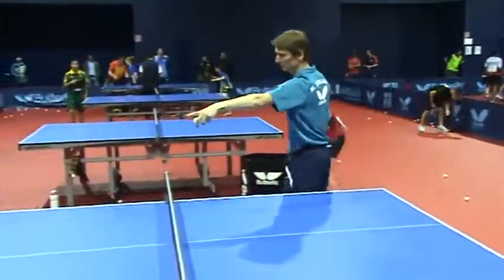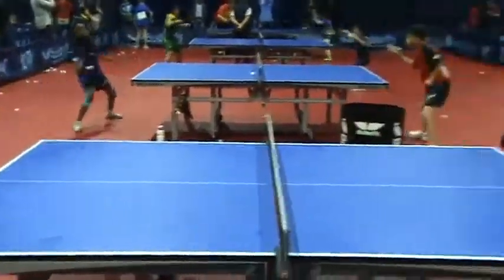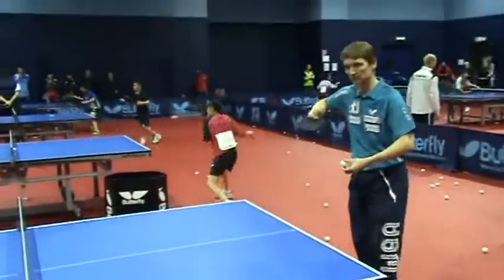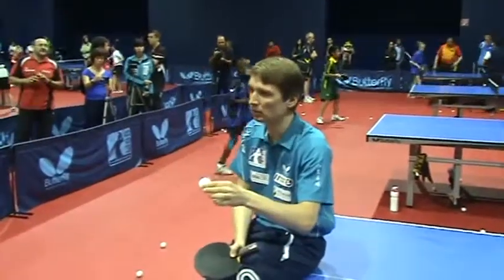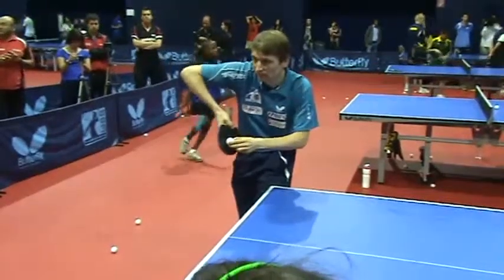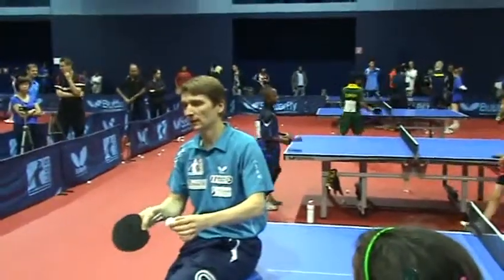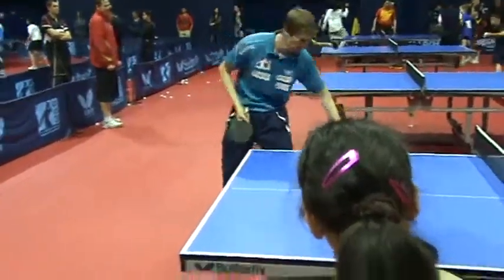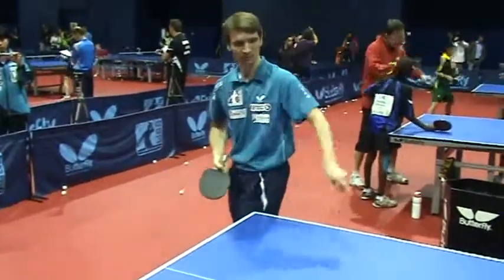Werner Schlager service explanation ITTF World Hopes Week & Challenge 2013 480p)